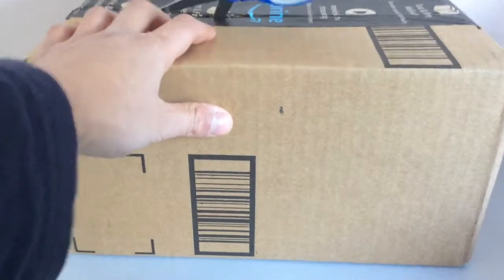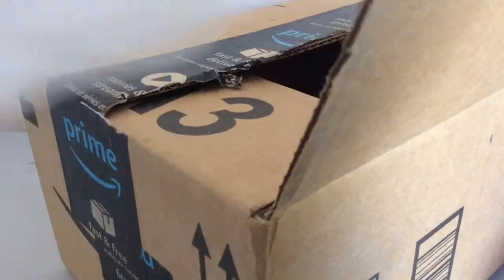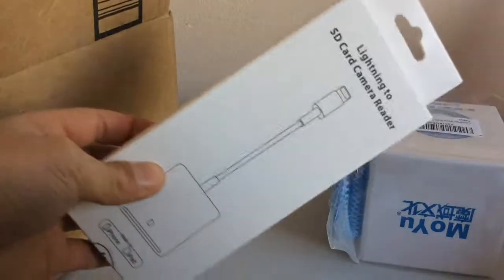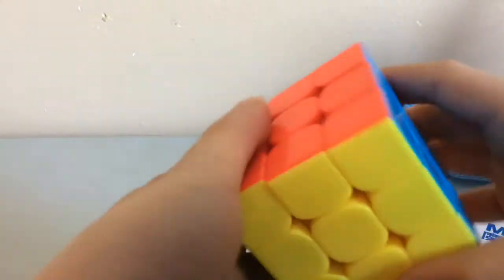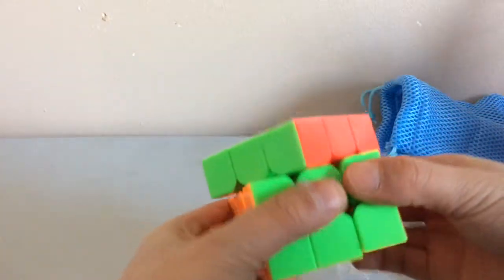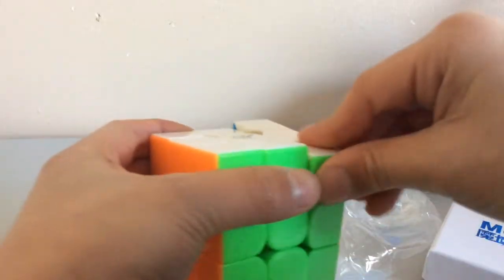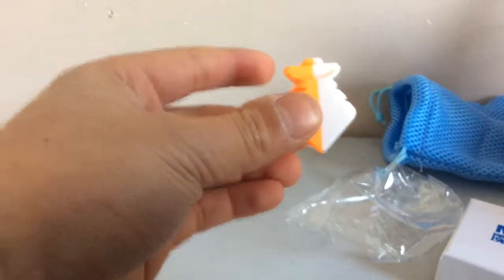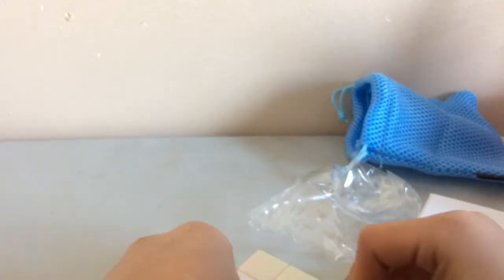Unboxing YueXiao Pro!